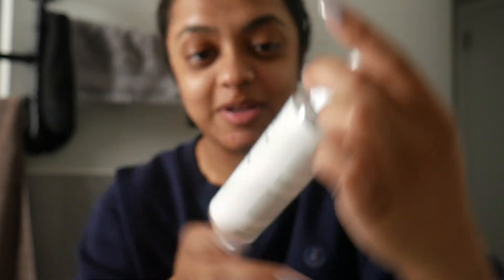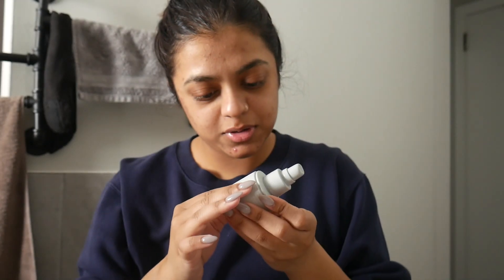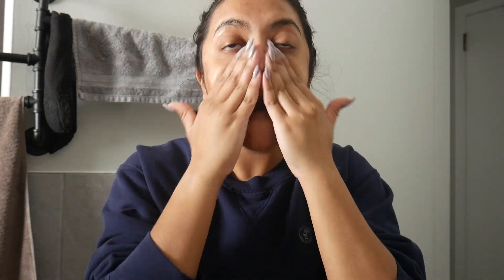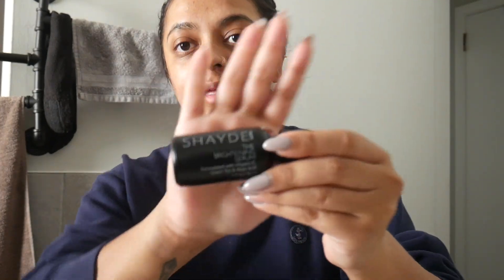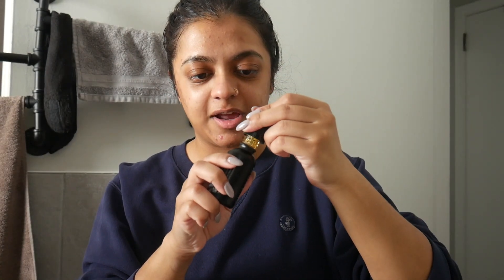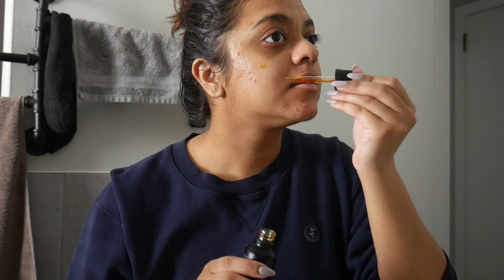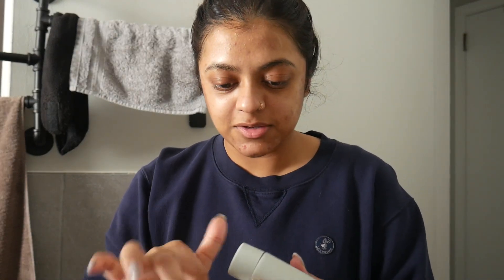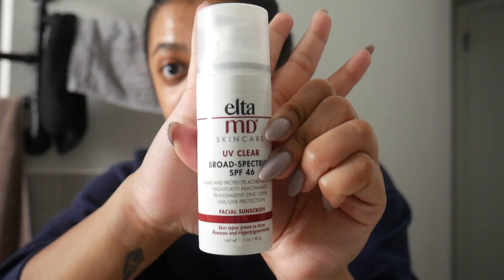SLOW MORNING VLOG ☀️ | productive morning routine & grwm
OPEN FOR RELEVANT & USEFUL LINKS!

Hi, friends! In today's video, get ready with me for a productive morning routine where I also implement some of my favorite slow living practices. I'm also sharing a couple of recent life updates! Enjoy :)

$20 OFF UBEREATS:
code eats-saraha34765ui

(or code TRADEUP50 at checkout)

F.A.Q.
What camera do you use? Panasonic LUMIX G7 4K
What do you edit your videos on? iMovie

🎵 Track Info (intro):
Title: Evening Walk
Artist: Amine Maxwell
Genre: Hip Hop & Rap
Mood: Calm
😊 Amine Maxwell:
🎵 Track Info (outro):
Title: Coffee Dreams
Artist: Le Gang